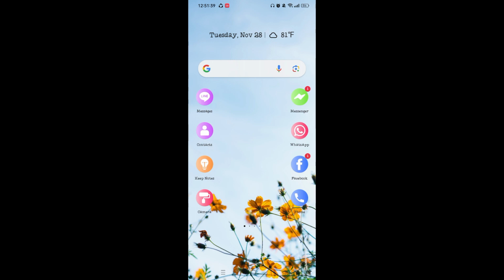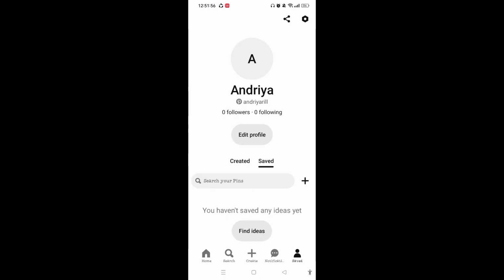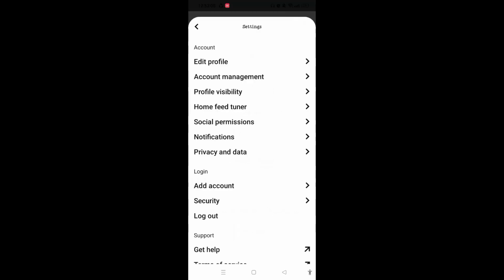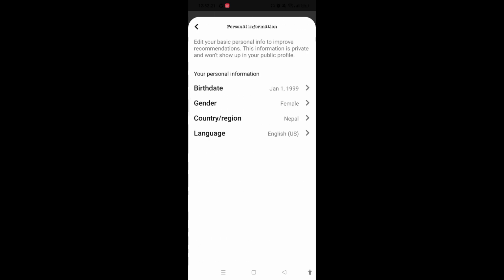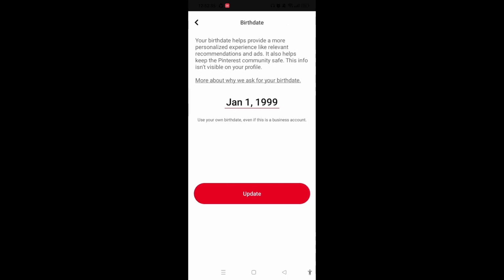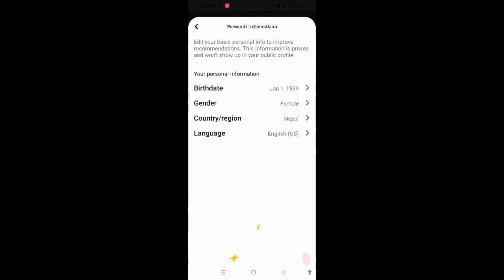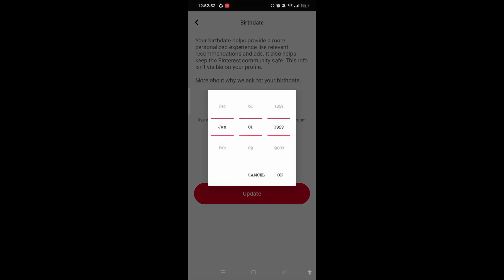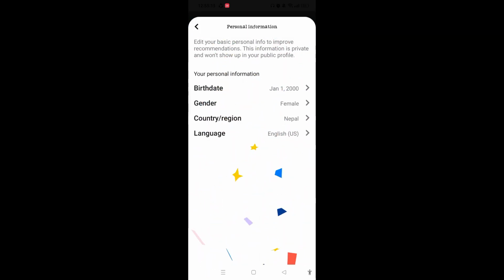How To Change Age On Pinterest?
Learn, How To Change Age On Pinterest.

In this quick and easy tutorial, we'll show you how to change your age on Pinterest in just a few simple steps. Whether you accidentally entered the wrong age or simply need to update your information, this guide will have you covered.